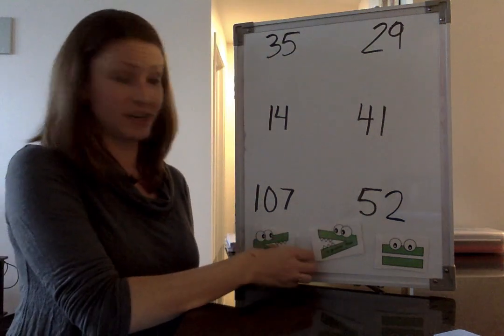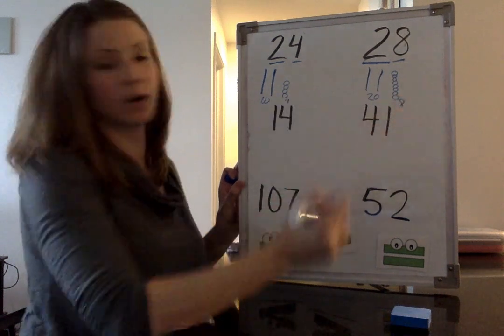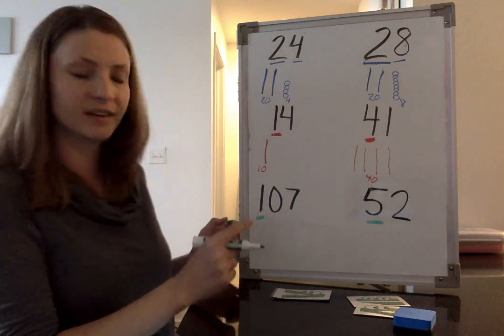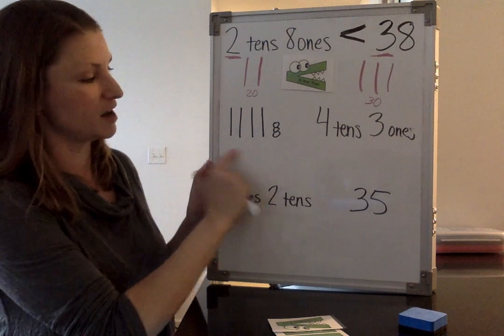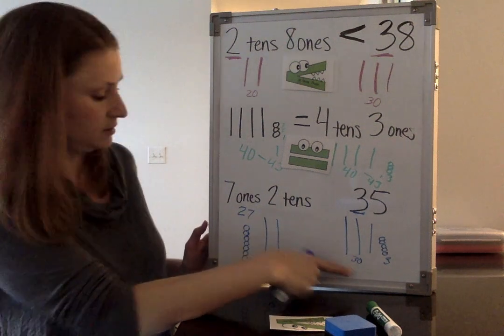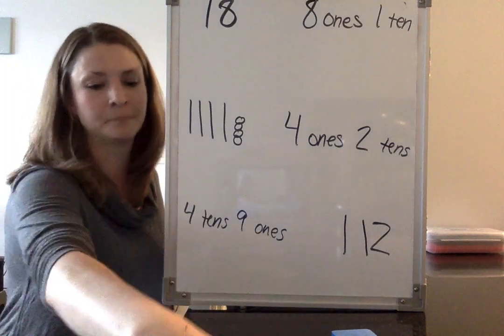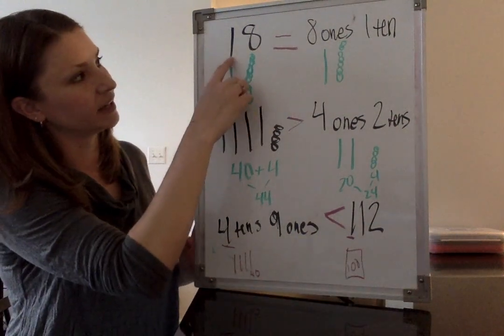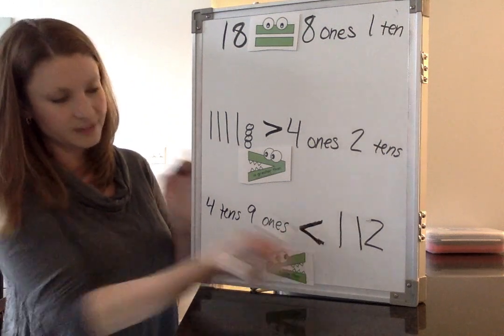Ms. Miller 1st Grade Math Comparing Numbers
Watch as Ms. Miller reviews how to compare numbers based on the amount of hundred, tens, and ones the number has.  Remember that the alligator always eats the greater number!